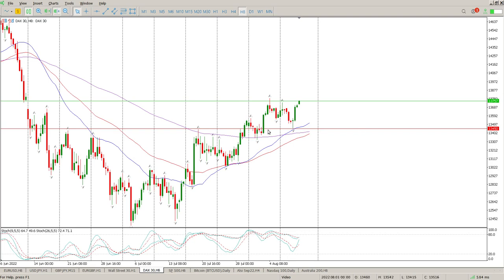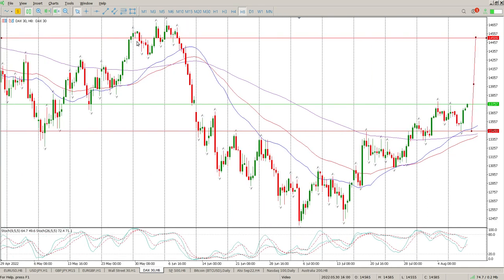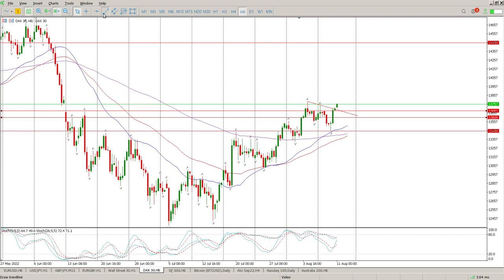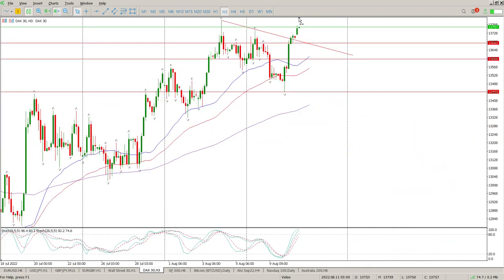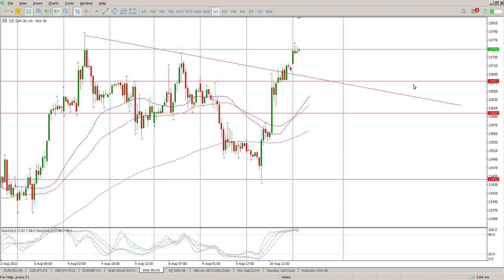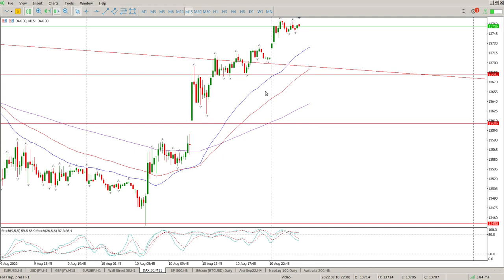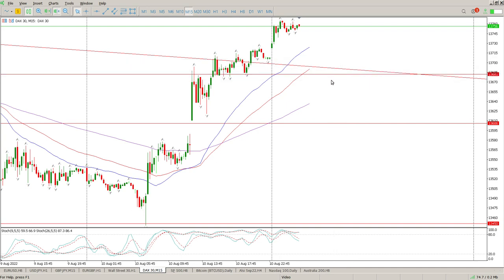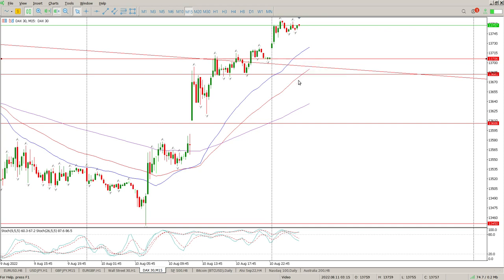DAX 40 Today 11 August 2022 Daily Day Trade Setups and Technical Analysis. Learn to Trade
Daily Day Trade Setups and  Technical Analysis of DAX 40 Today 11 August 2022